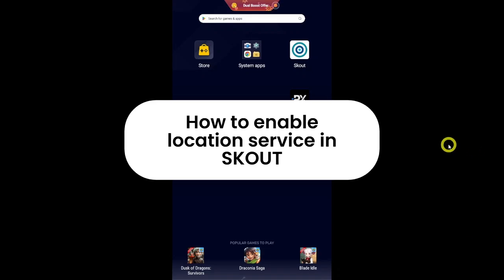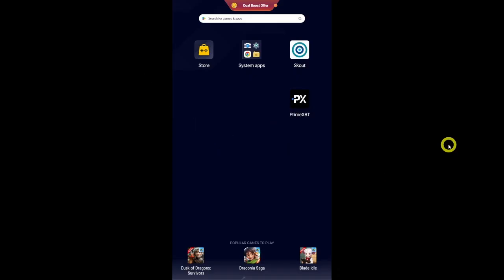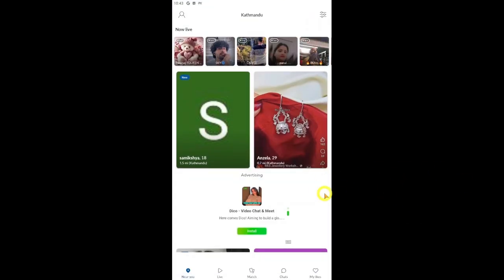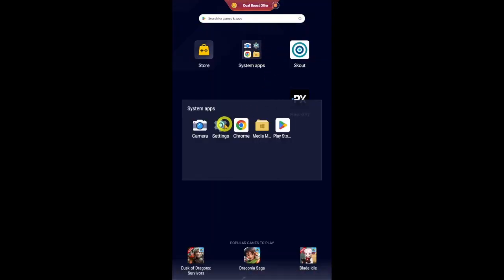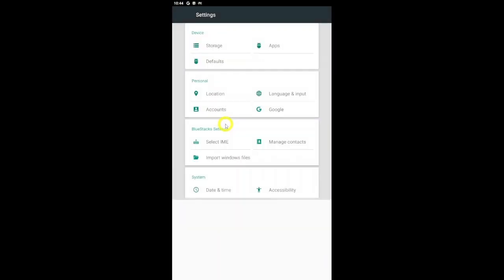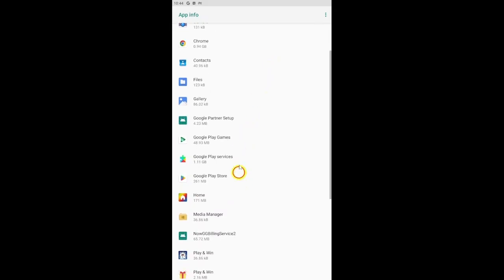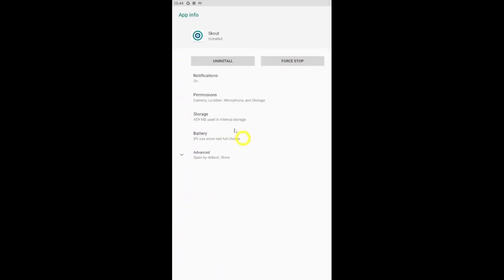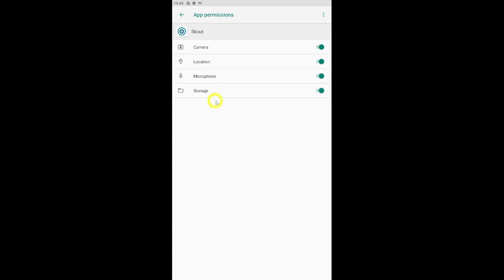How to Enable Location Services in SKOUT App 2025?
Want to get better matches and connect with nearby people on SKOUT? This easy guide will show you how to enable location services in the SKOUT app. Enabling your location helps you explore users around you and enhances your social experience on the platform.

✅ Watch now and start discovering nearby connections on SKOUT!